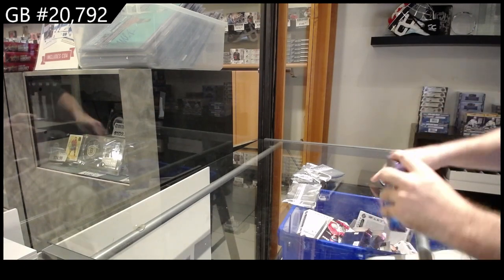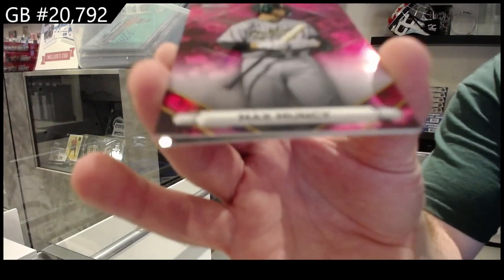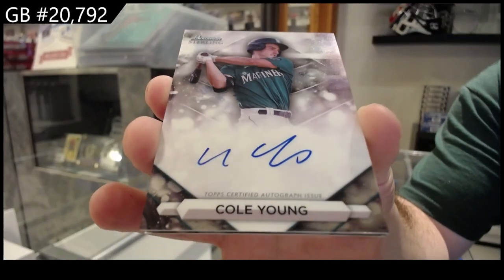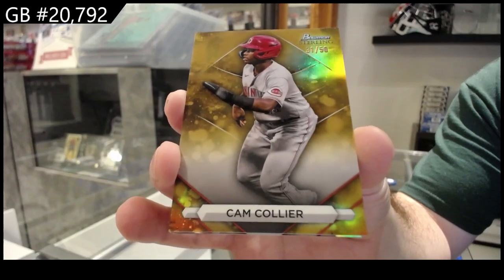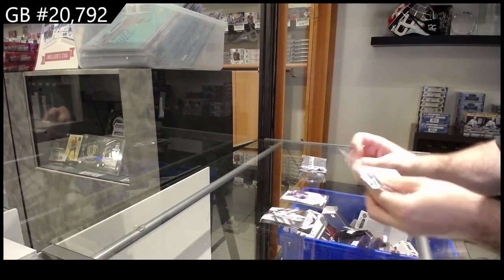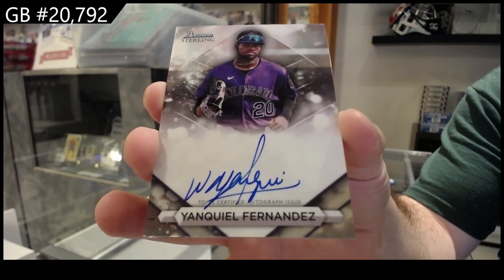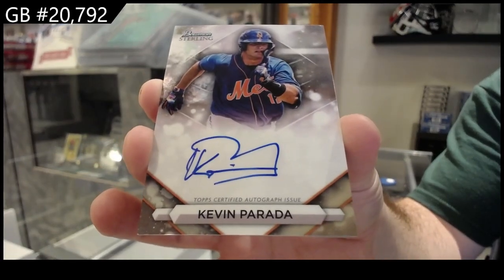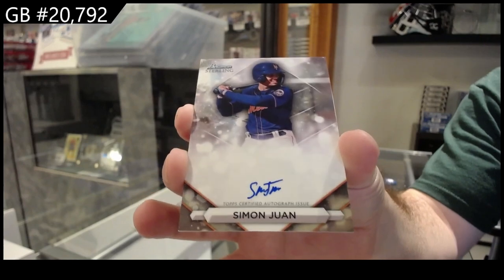2023 Bowman Sterling Baseball Box Break - CNC GB #20,792